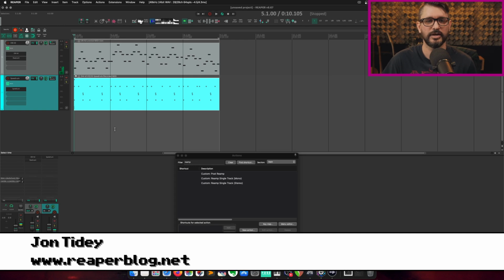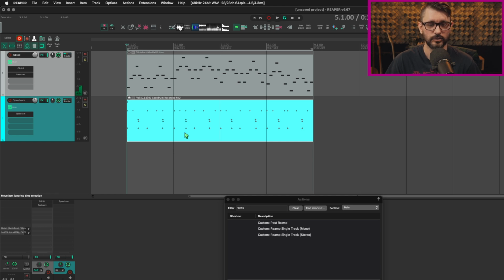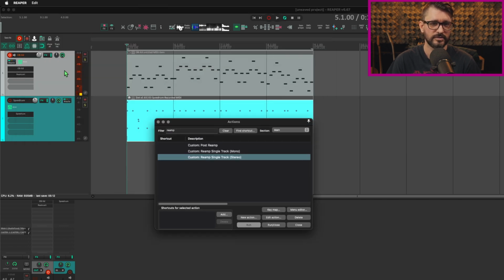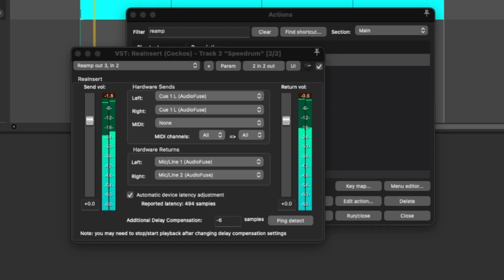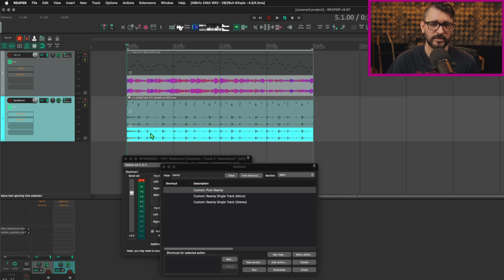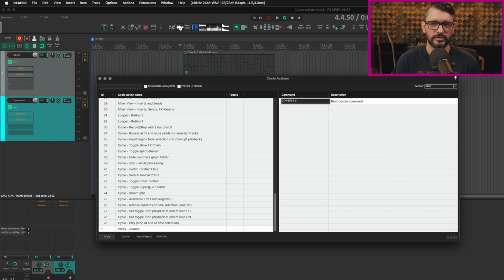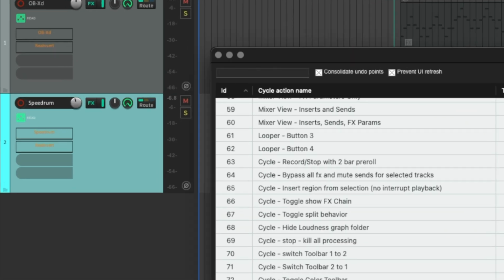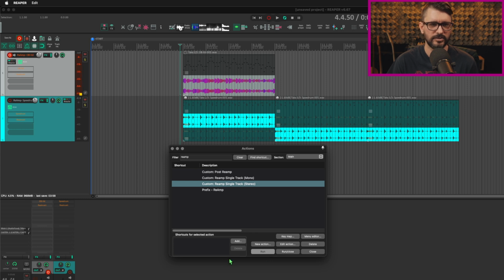Reamp or Print FX to same track - REAPER Custom Actions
I love running my tracks through hardware fx, but it's always a pain to get things printed back to the project. Let's fix that with a custom action to prepare tracks for reamping on the same track.
You'll also learn how to easily add a prefix or suffix to track names with SWS Cycle Actions.

Custom: Reamp Single Track (Mono)
  Track: Set track record mode to output (mono)
  Track: Set track record output mode to post-FX, pre-fader
  SWS: Set selected track(s) monitor track media while recording
  Xenakios/SWS: Set selected tracks record armed

Custom: Reamp Single Track (Stereo)
  Track: Set track record mode to output (stereo)

Custom: Post Reamp
  SWS/S&M: Bypass all FX for selected tracks
  Xenakios/SWS: Set selected tracks record unarmed